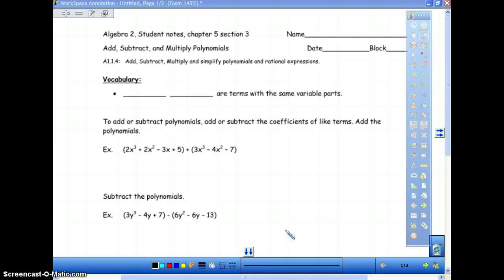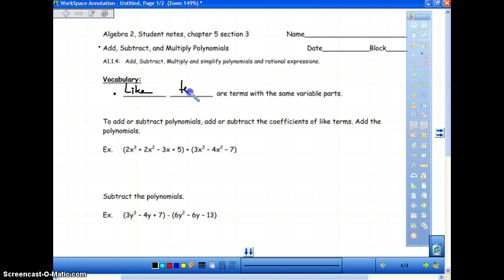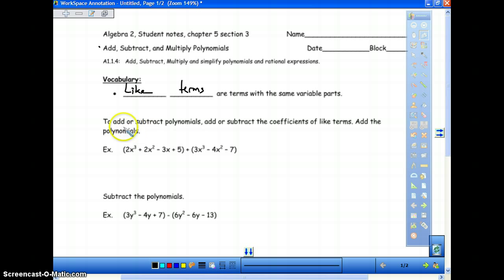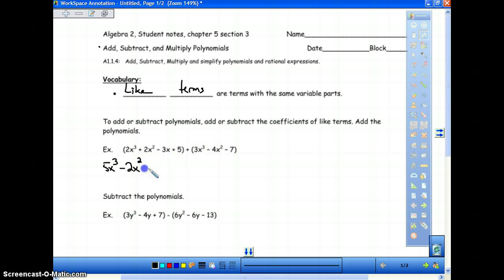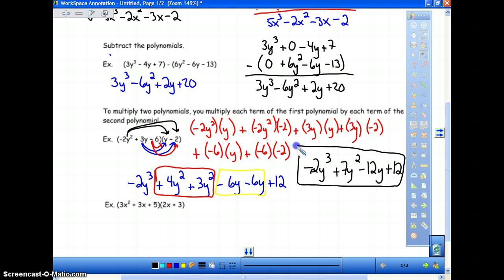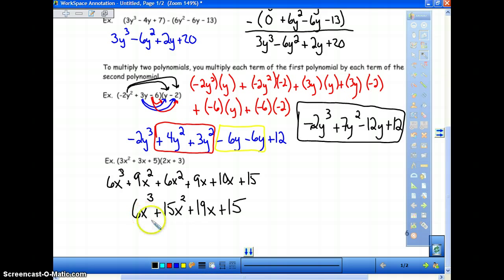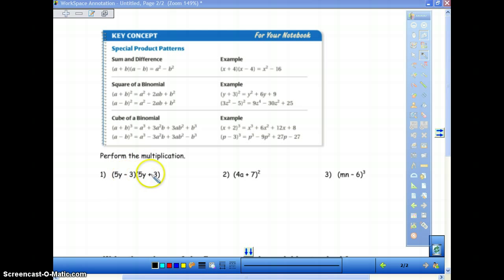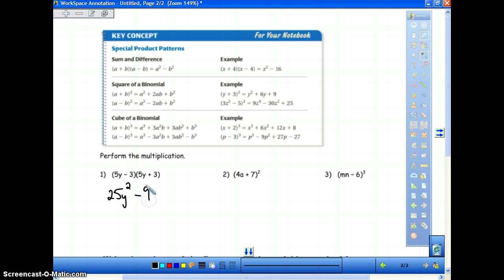Honors Algebra 2 5.3